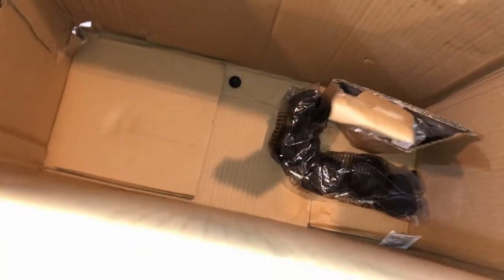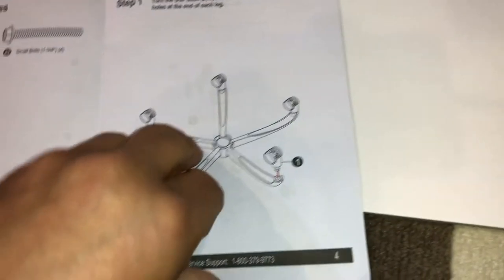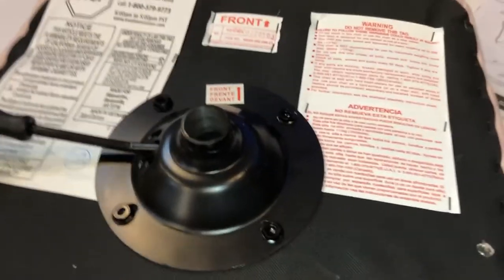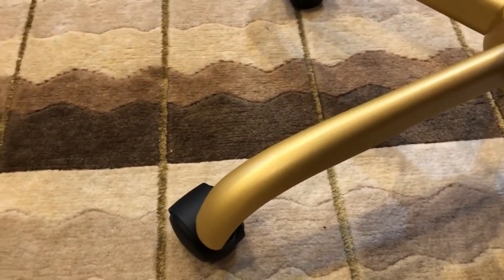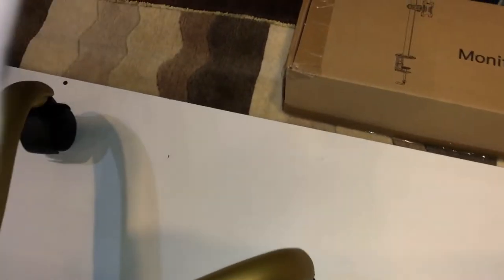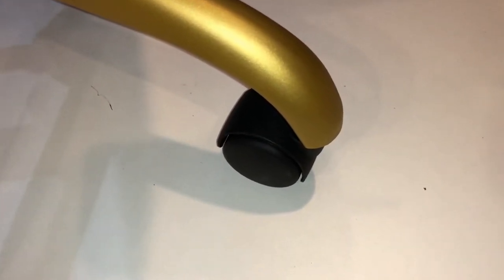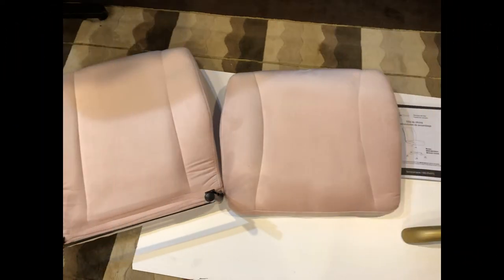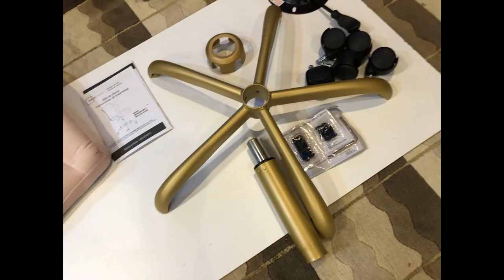Mainstays Plush Velvet Office Chair Pearl Blush Pink Chair Small Area Nice Looking Soft Comfortable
Mainstays Plush Velvet Office Chair, Pearl Blush
Pink Chair (11-2022)

Cost: $59.99